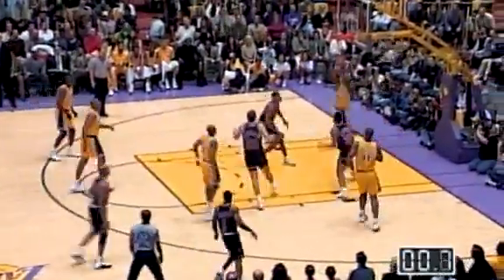Kobe Bryant Top 10 Rookie Season Plays